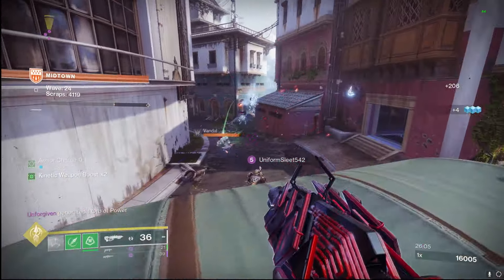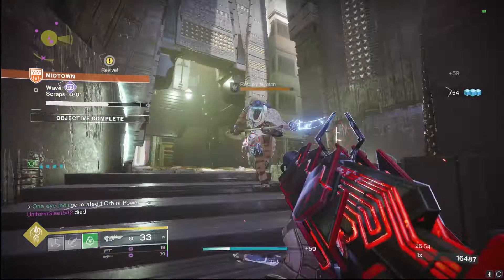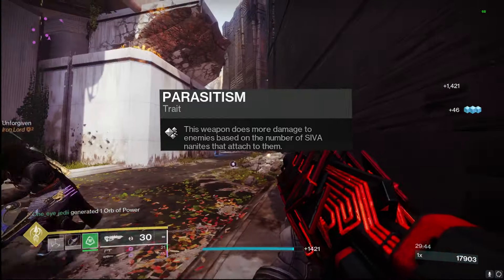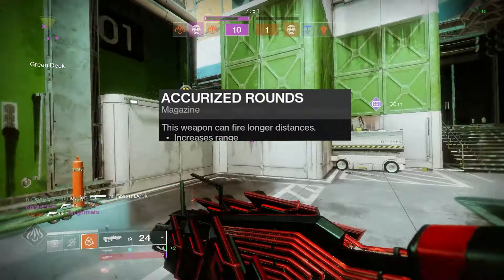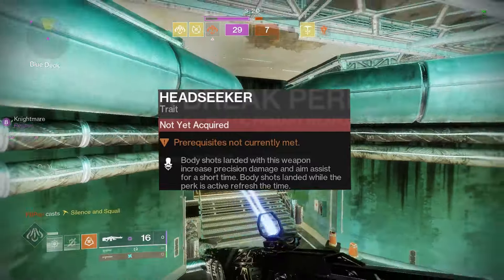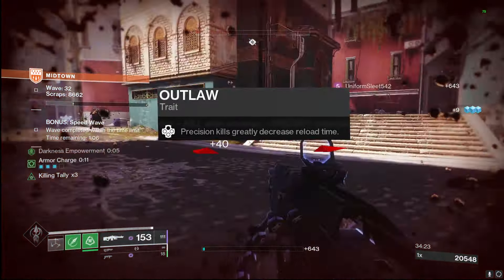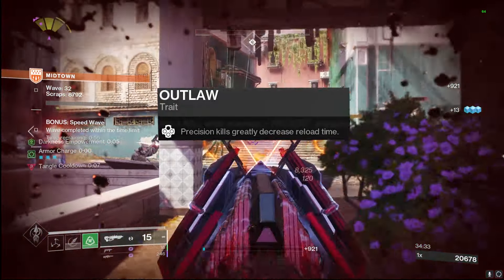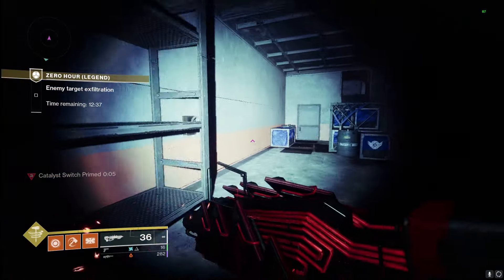BEST Kinetic Exotic: Crafted Outbreak Perfected is actually BROKEN [Destiny 2 Exotic Guide]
The Outbreak Perfected is now able to be crafted with some pretty BROKEN perks! As of now we only have access to one of the perk upgrades but will get the rest in the next 2 weeks. This guide covers all that Guardians need to know about this weapons Exotic Traits as well as all the perk combinations the Outbreak is going to have!!

HERE IS ALL OF MY FAVORITE GEAR/TECH/PERIPHERALS:

Timecodes:
0:00 -- Intro/Gameplay
0:55 -- How to Unlock Outbreak

2:04 -- Intrinsic and Exotic Traits
3:57 -- PvP God Roll
8:07 -- PvE God Roll
11:44 -- Intrinsic Trait Puzzle Week 1
12:38 -- Catalyst/3rd Column Perk Puzzle Week 1